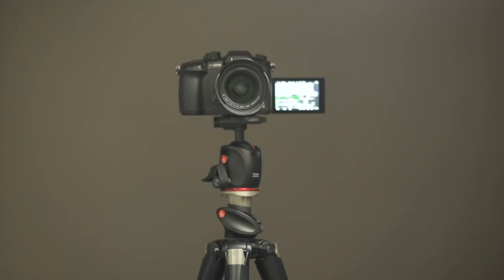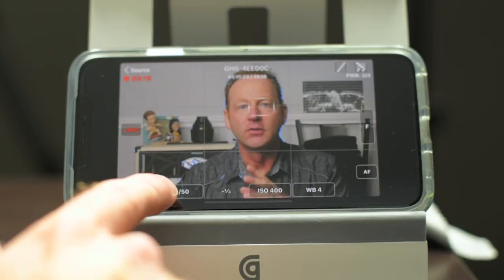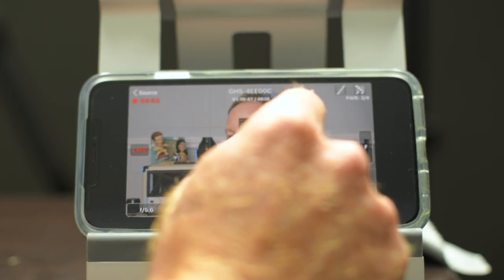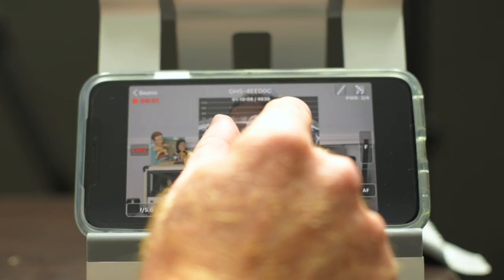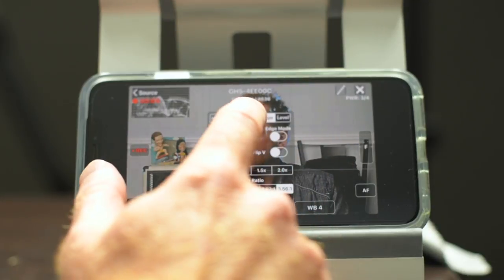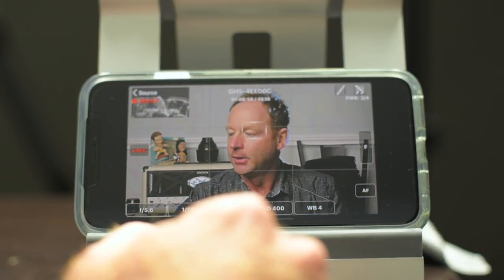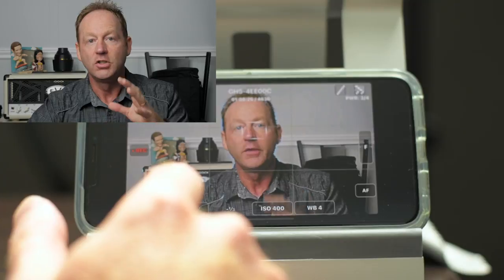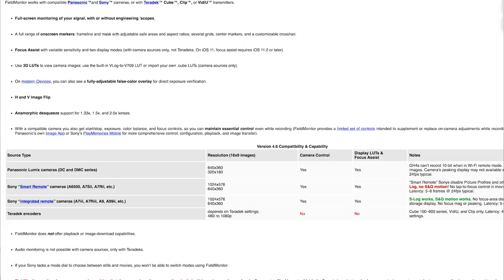Iphone Field Monitor App For Sony Or Panasonic Camera iPhone App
iPhone field monitor app for Sony or Panasonic cameras... In this video you will discover an affordable iphone field monitor app that you can use on Sony Mirrorless or Panasonic mirrorless cameras.

You can easily turn your IOS device whether it be an iphone, ipod or an ipad into a wifi wireless field monitor for your video camera.